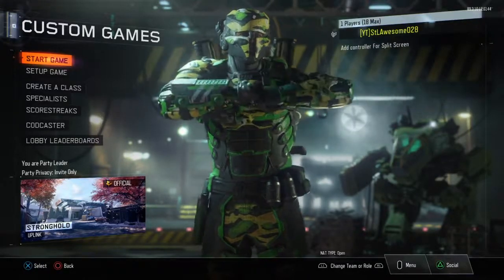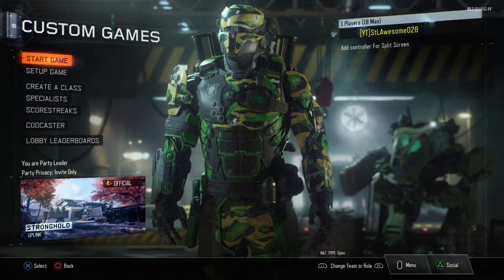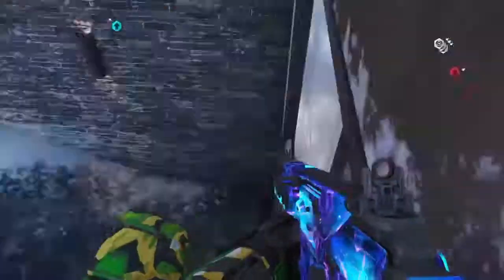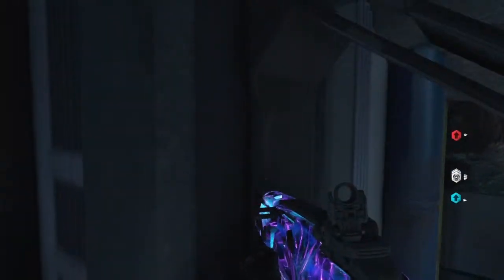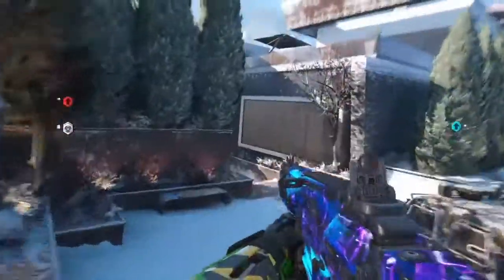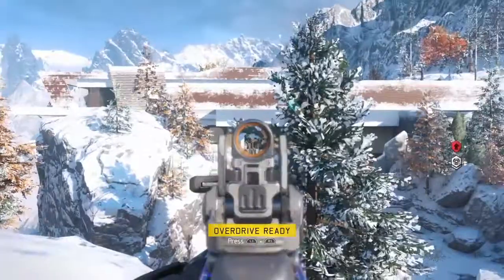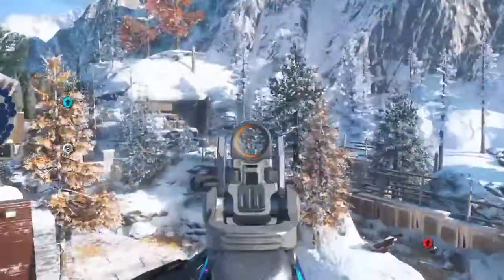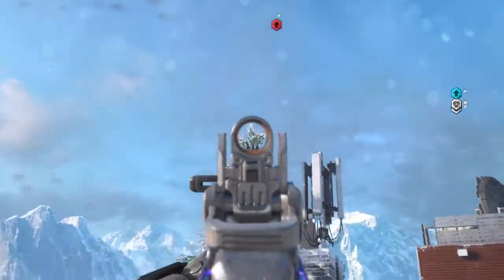4 Awesome Stronghold Ledges!!